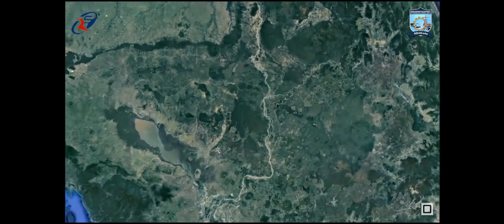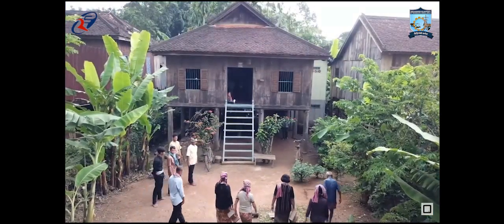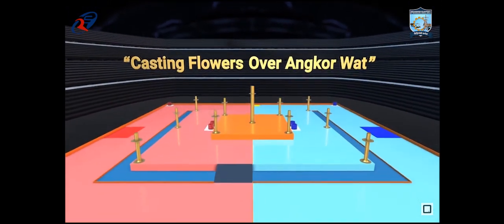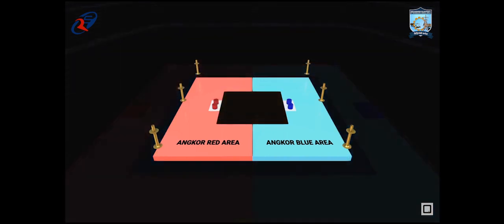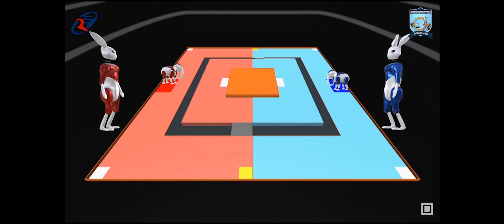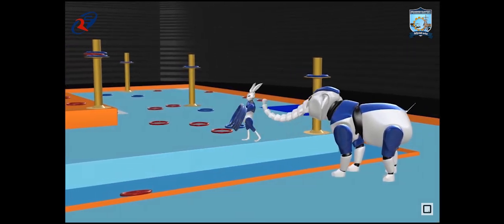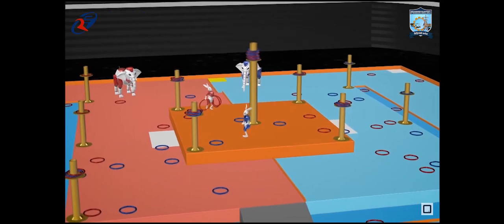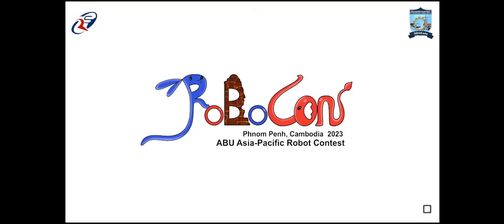ABU ROBOCON 2023 THEME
Being in college's Robocon journey has always been a dream of every engineer at some moment in his life. Because the competition has maintained its popularity and respect by producing such mind-boggling problem statements since 2002 which can be solved only and only by smartness, and innovative ideas. It's not like a team using some Hi-Tech technology wins. The simple robot with some out-of-the-box mechanical design may surprise every audience in the arena.

All are eagerly waiting to see those robots compete with each other in rush for the flash win and represent their nation in international competition.

This year, the coordination between autonomous robots and manual robots, their speed, their 'swag’, and their noise(like the one of COEP's Robocon India 2017 robot, I just can't forget that) is going to make a WOW moment for every spectator. So let's Buckle up Robo-champs